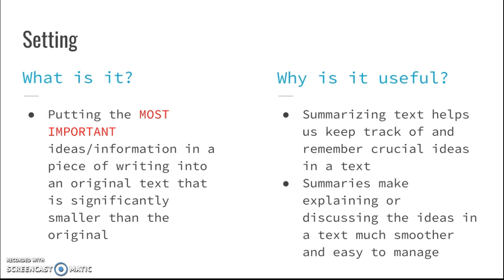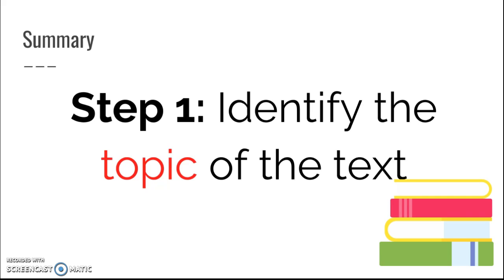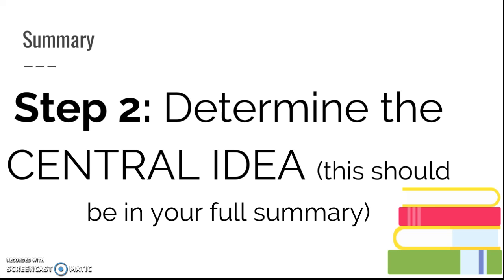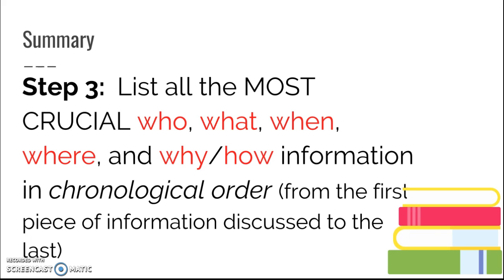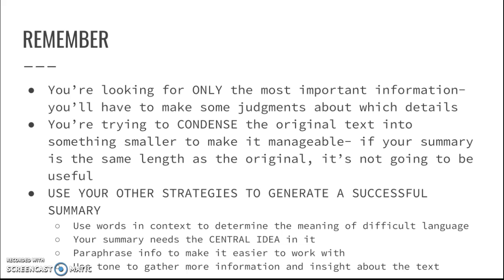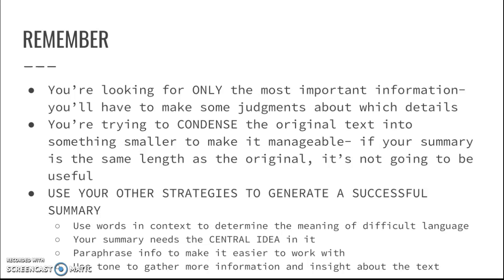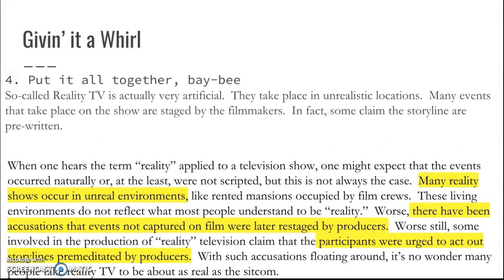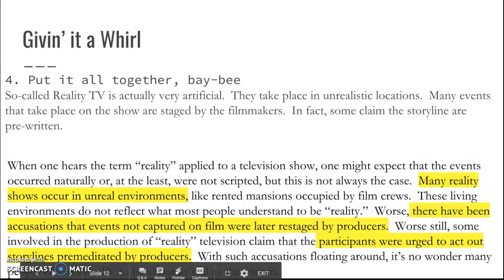Strategy #5: Summary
Let's talk about some summaries! Oh yeah!